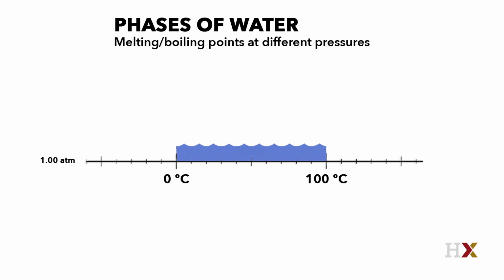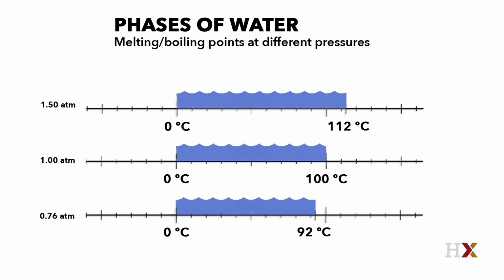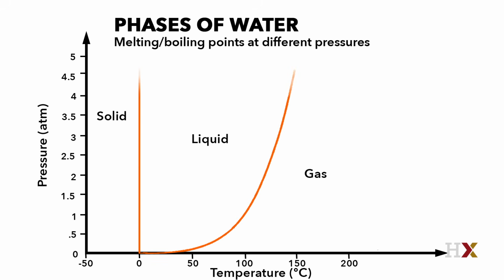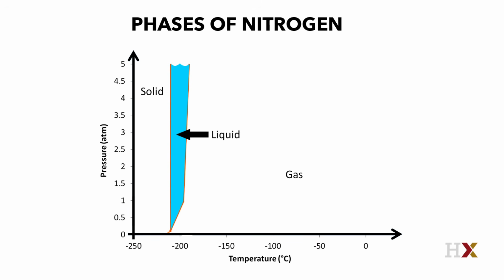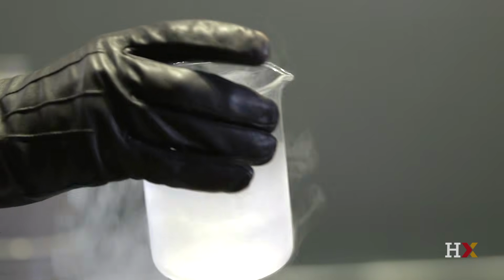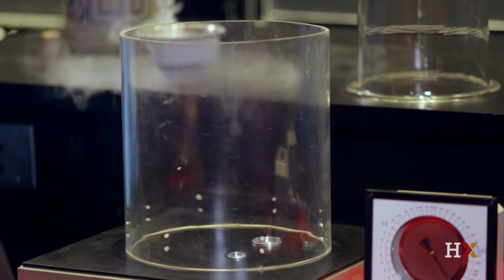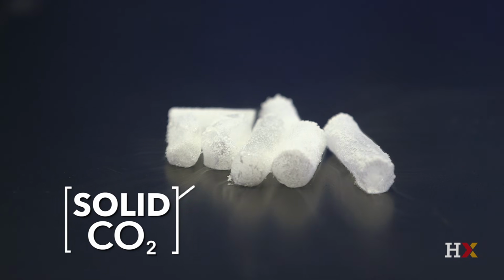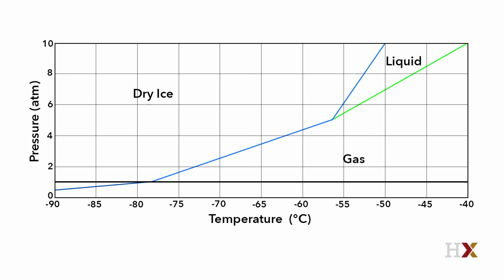The effect of pressure on phase transitions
From our free online course, “Science & Cooking: From Haute Cuisine to Soft Matter Science (chemistry)”:

How do changes in pressure affect boiling and freezing points? Professor Michael Brenner and chemistry demonstration expert Daniel Rosenberg investigate how changes in pressure can cause materials to exhibit unusual phase behaviors.

HarvardX empowers the faculty of Harvard University to create high-quality online courses in subjects ranging from computer science to history, education, and religion.